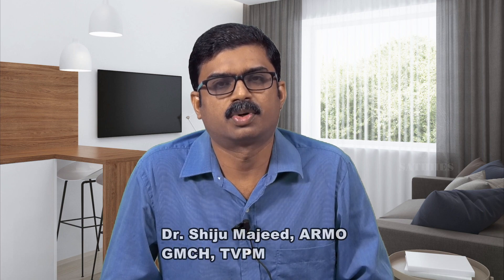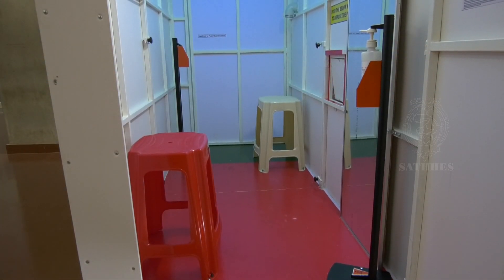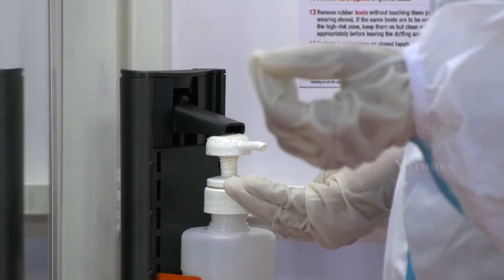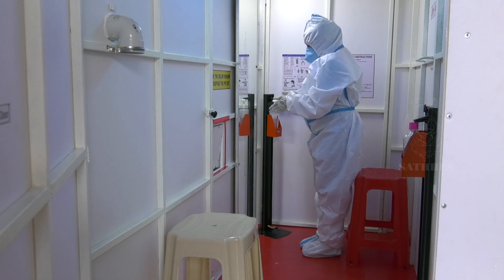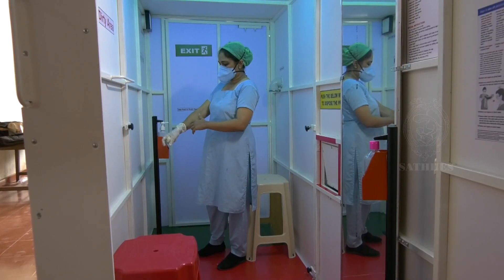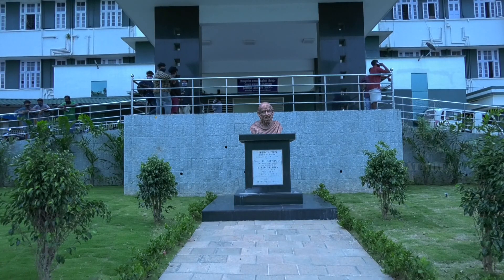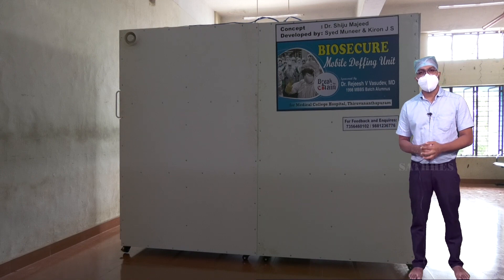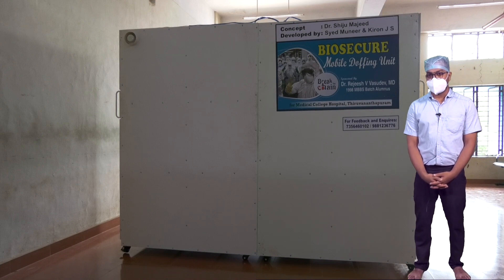BIOSECURE MOBILE DOFFING UNIT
Pedel operated Biosecure Mobile Doffing Unit